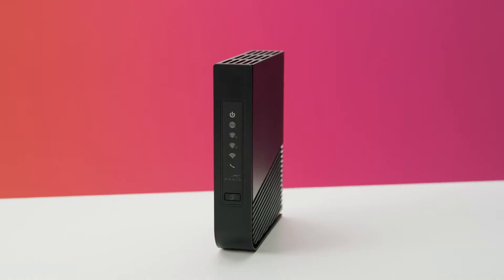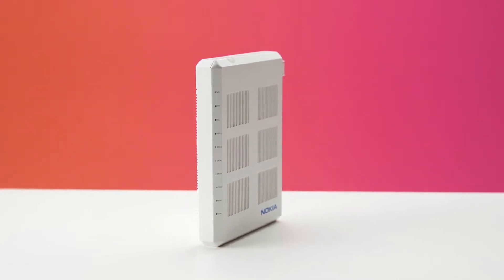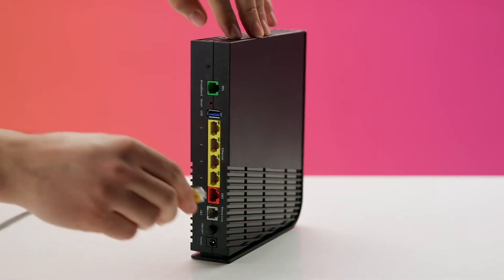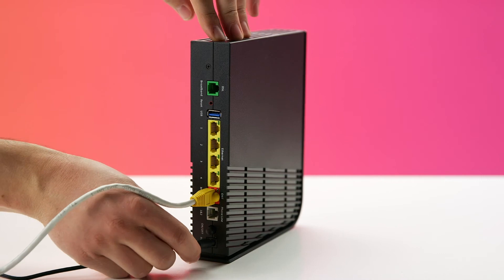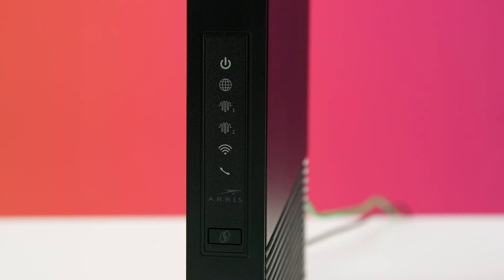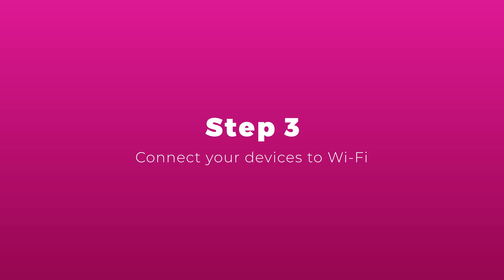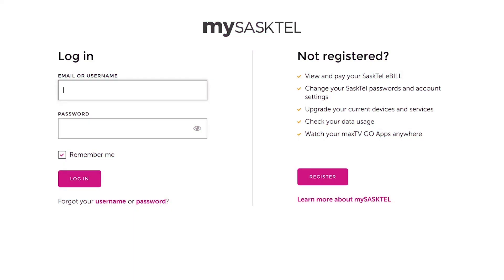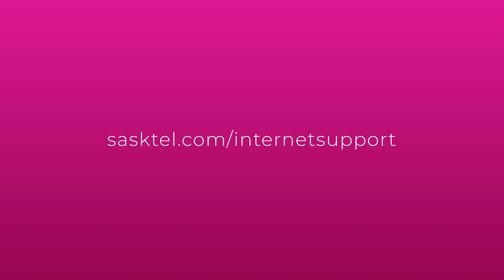SaskTel Support - Installing an NVG infiNET Gateway